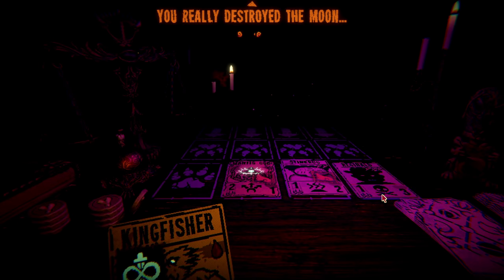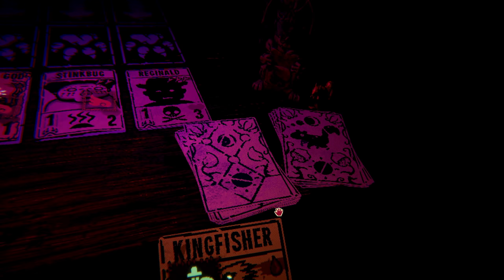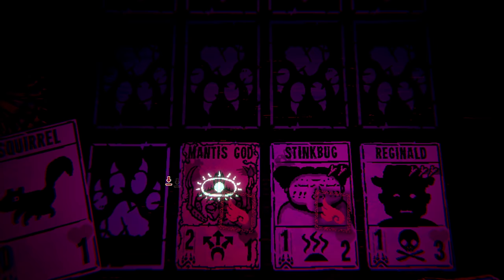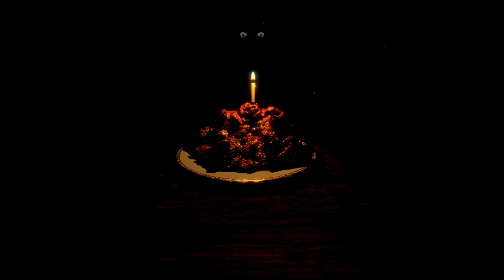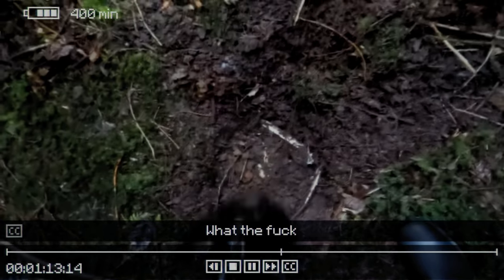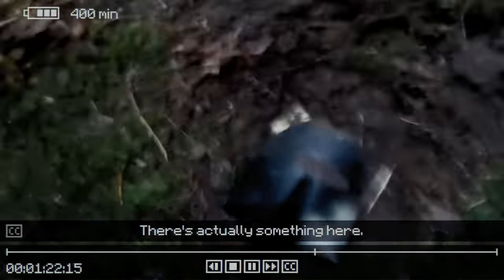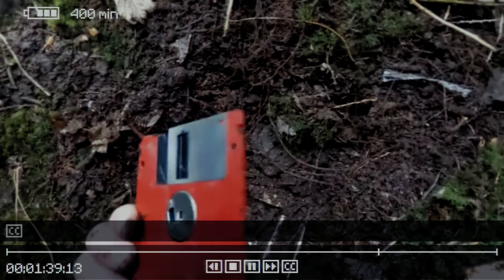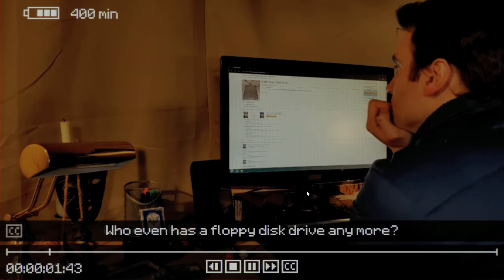Merry Christmas but WHAT THE HECK IS GOING ON? // INSCRYPTION // Part 10 // BLIND PLAYTHROUGH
Inscryption is an inky black card-based odyssey that blends the deckbuilding roguelike, escape-room style puzzles, and psychological horror into a blood-laced smoothie. Darker still are the secrets inscrybed upon the cards... Inscryption Playlist 👇🏻 Other Playthroughs 👇🏻

🤔 NEW HERE? 🤔

From the creator of Pony Island and The Hex comes the latest mind melting, self-destructing love letter to video games. Inscryption is an inky black card-based odyssey that blends the deckbuilding roguelike, escape-room style puzzles, and psychological horror into a blood-laced smoothie. Darker still are the secrets inscrybed upon the cards...
In Inscryption you will...
Acquire a deck of woodland creature cards by draft, surgery, and self mutilation
Unlock the secrets lurking behind the walls of Leshy's cabin
Embark on an unexpected and deeply disturbing odyssey